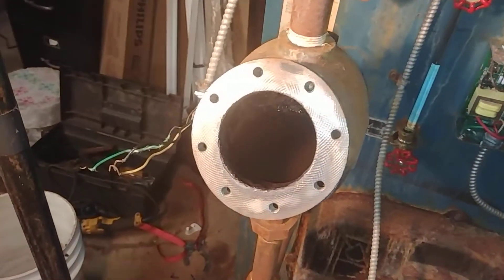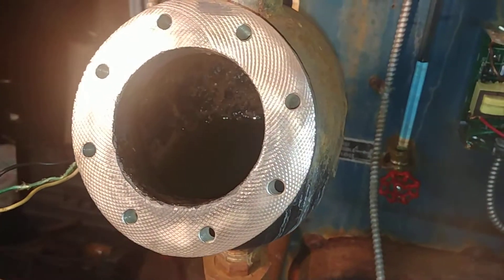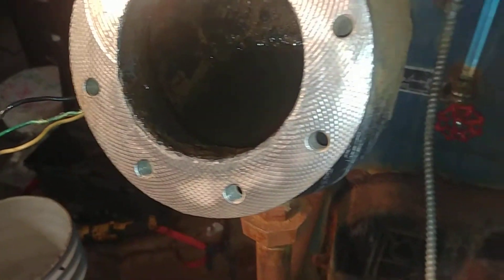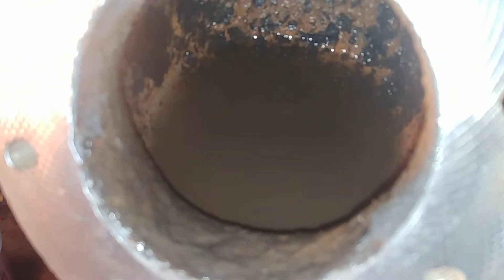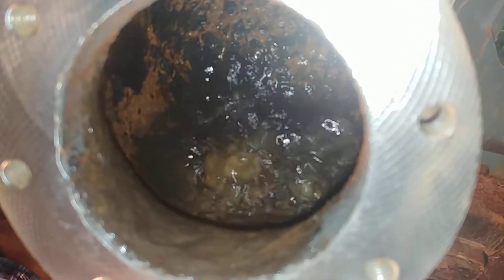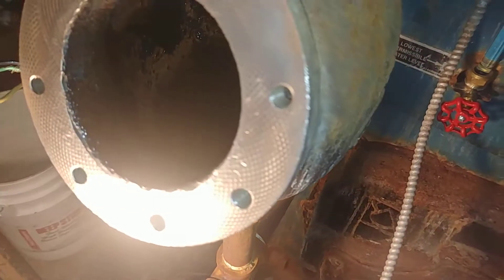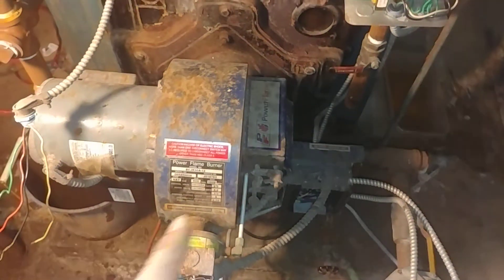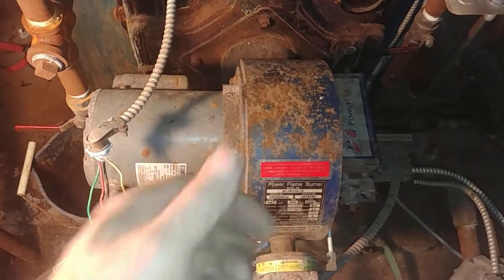Tips On Flushing & Testing Of McDonnell & Miller #150 Low Water Cut Off & Pump Float Control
During the heating season, these float controls should be "blown down" at least once a week.
Some would say they should be checked once a day.
Often, the person checking this safety control will simply open the drain valve and let it run until the water is clear of rusty water and call it a day.
That might not be the best way to clean out the rusty sludge that accumulates in the shell for the reasons shown in the video.
First, get the boiler to fire.
Open the drain valve and let the water run until it shuts down the burner.
Close the drain valve & let the shell re-fill (a few seconds)
The burner should start to run.
Empty the control again.
Did you get more rusty water?
Do it again until the water is looking like weak tea.
Log in your name, & the date and time (you ARE keeping a log of all repairs and blow-downs, right?)